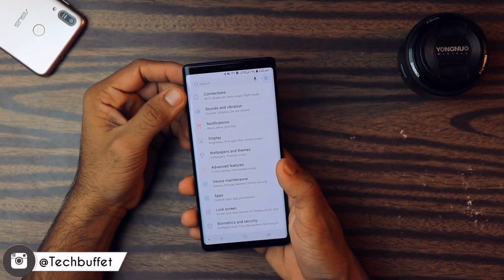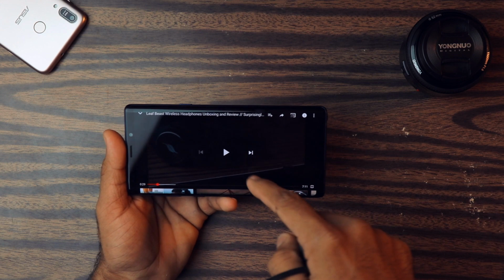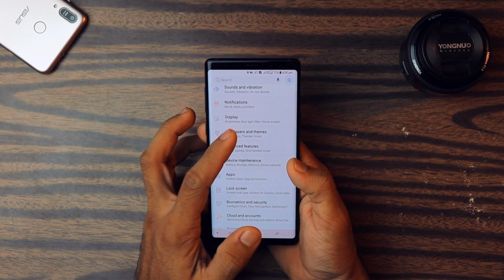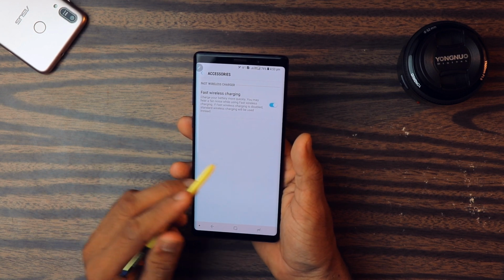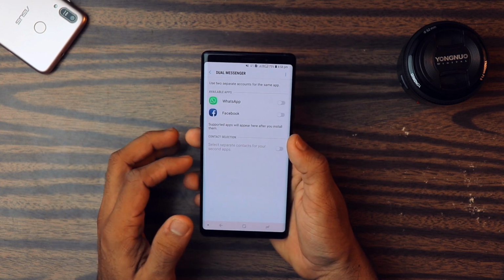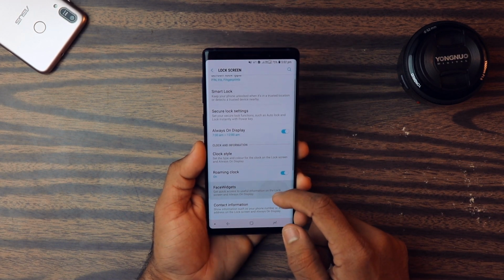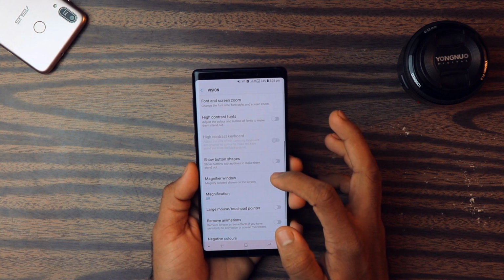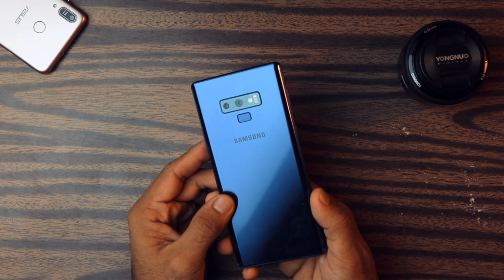Samsung Galaxy Note 9 - 20+ Tips, Tricks & hidden Features and settings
Hey, Guys, this Are More than 20 Tips, Tricks, Hidden Features and Settings of Samsung Galaxy Note 9. So I Hope You Guys Liked it.